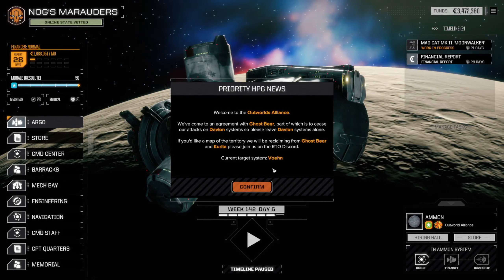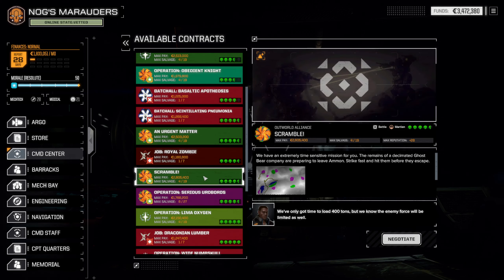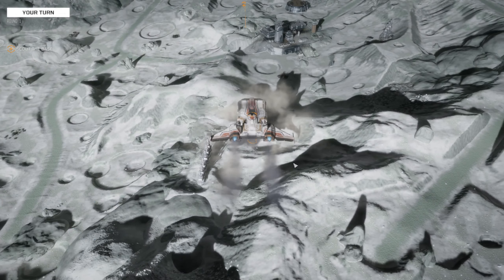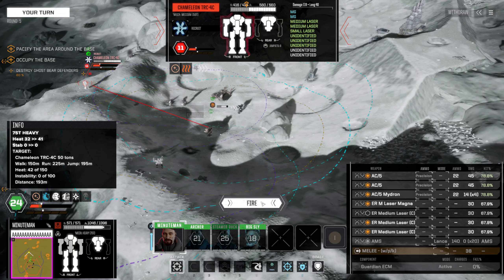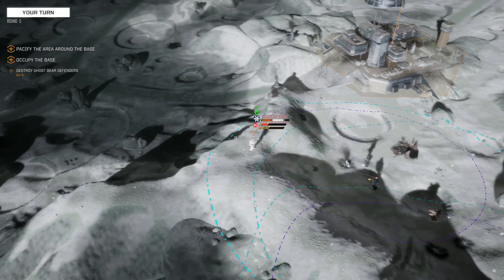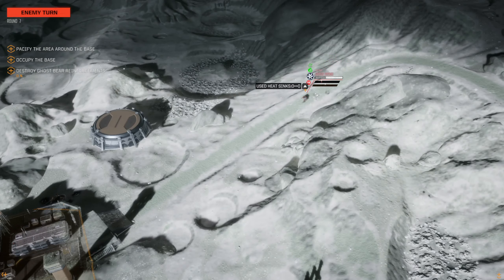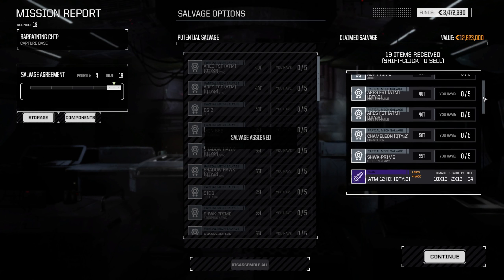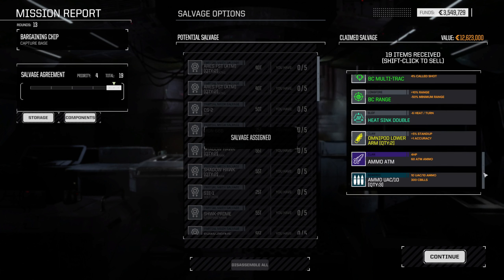RogueTech Lets Play | S5 Lance A Lot Ep70 | 4 Mech base capture